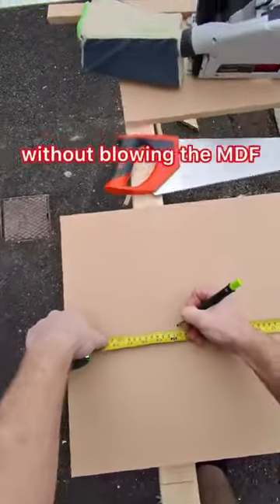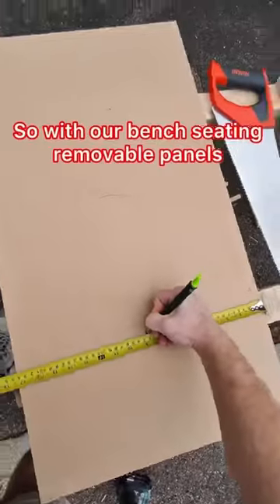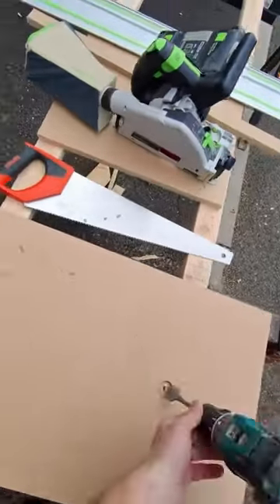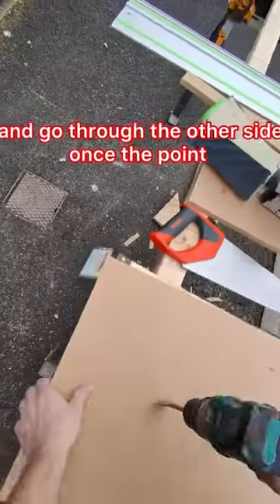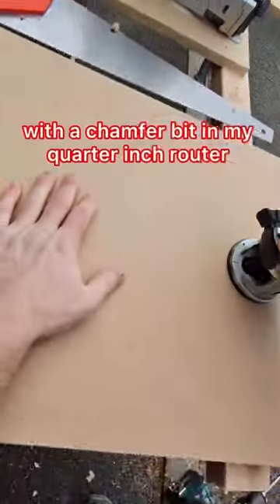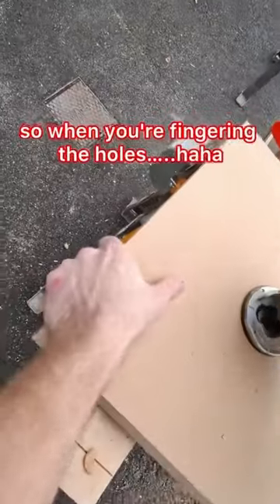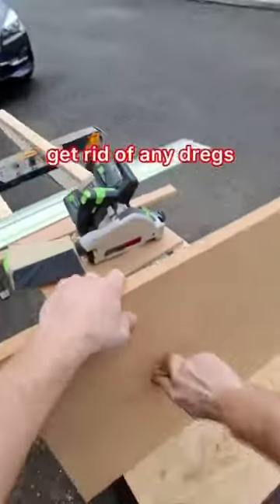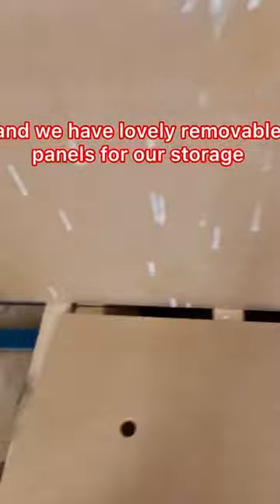All in the details 😎diy